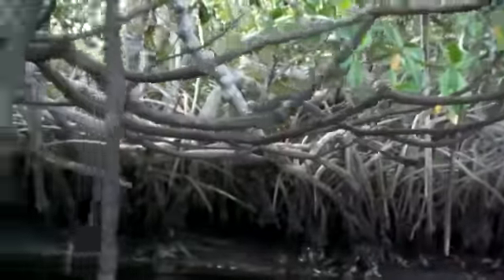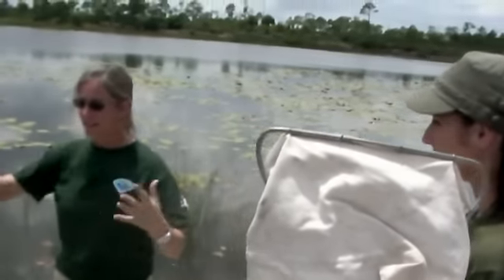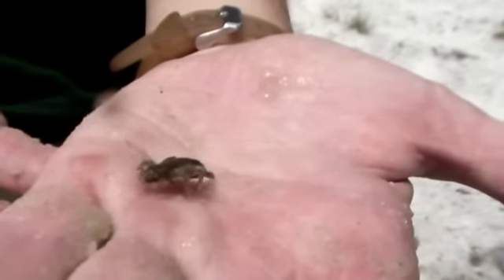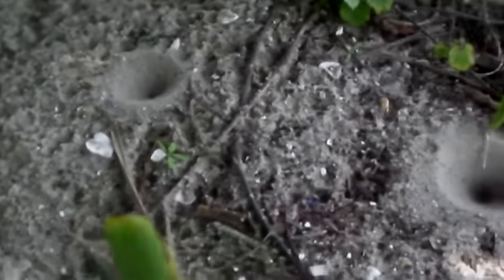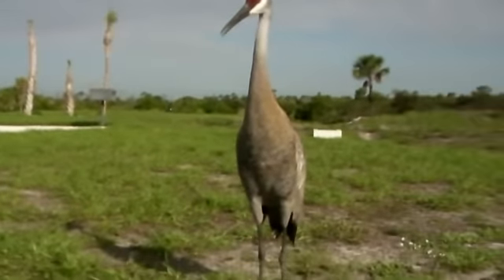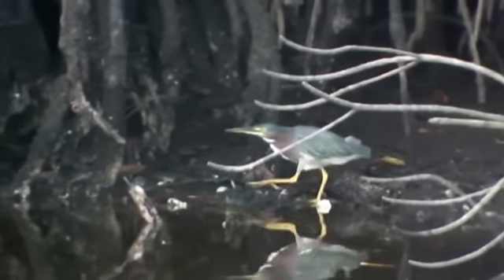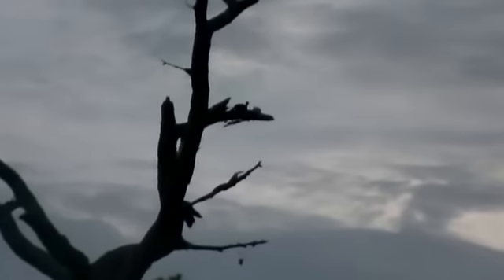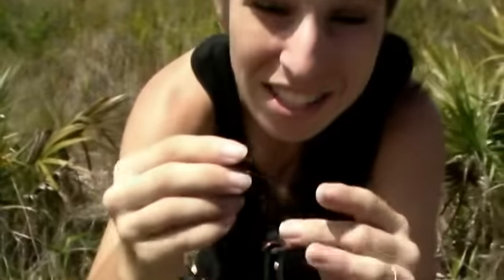Swamp Girl Adventures Visits Jonathan Dickinson State Park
In this episode of Swamp Girl Adventures the crew visits Jonathon Dickinson State Park. They go camping, hiking, mini boating; dip netting, go on a night cruise to find critters, visit the education center, and check out some slithering residents and more! This is one of Florida largest and most diverse state parks with tons to do and see and Swamp Girl tries to fit it all in.